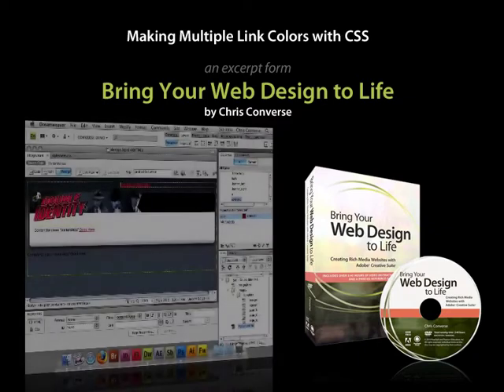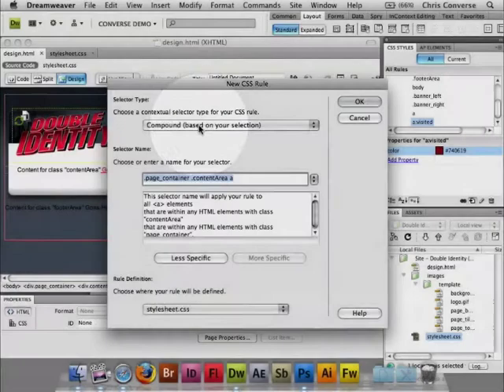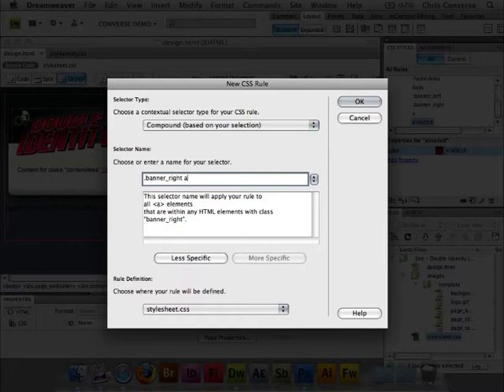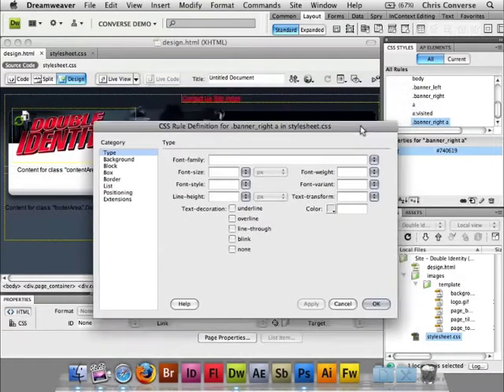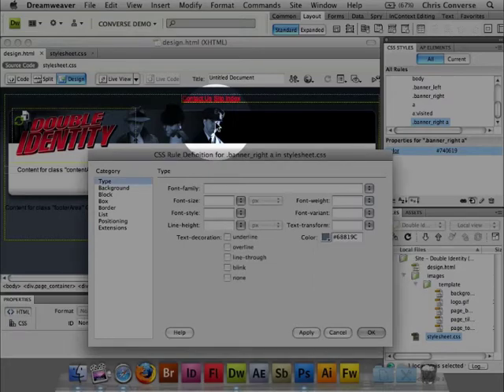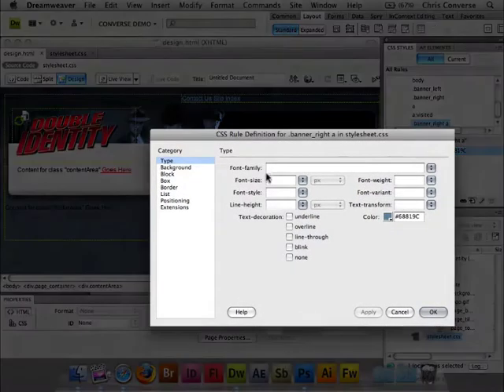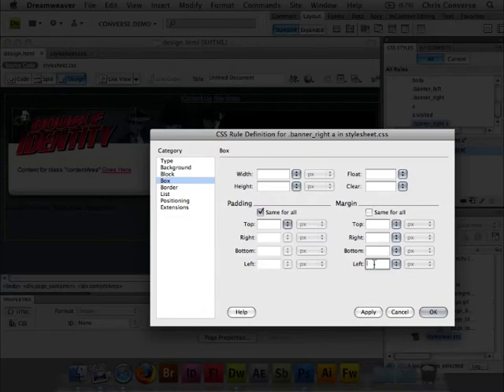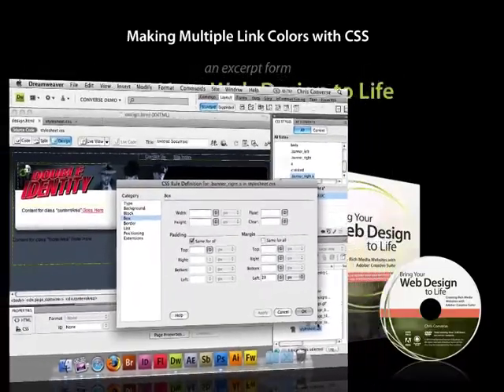Making Multiple Link Colors with CSS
Learn to create compound rules in CSS to create different links colors. An excerpt from the video workbook series Bring Your Web Design to Life by Chris Converse.